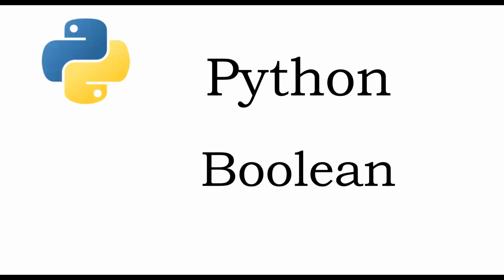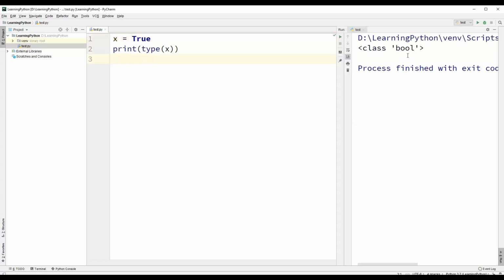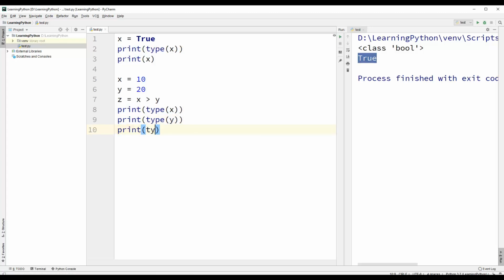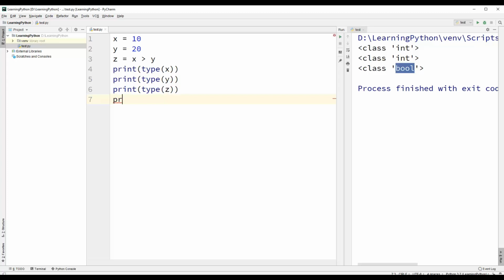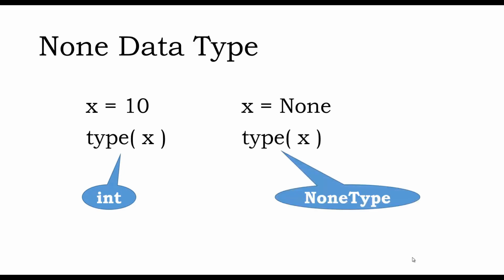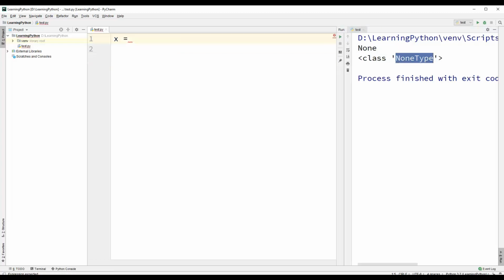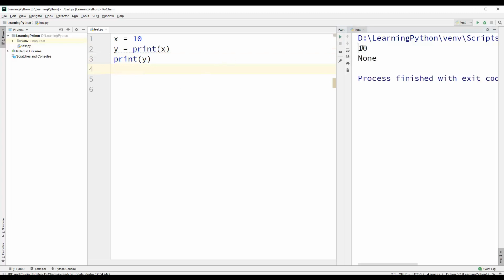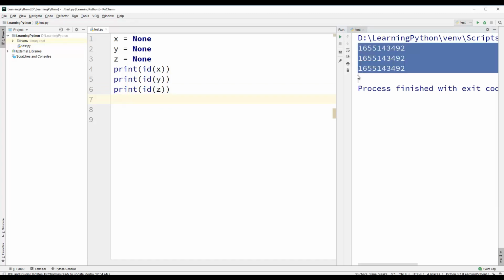Python Tutorial - Boolean and None